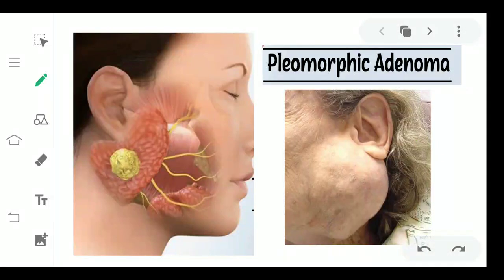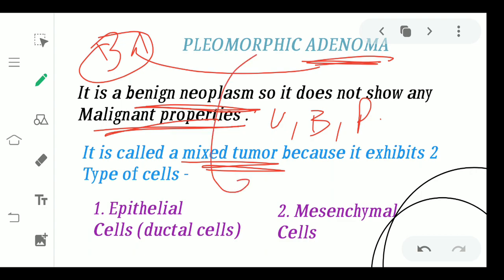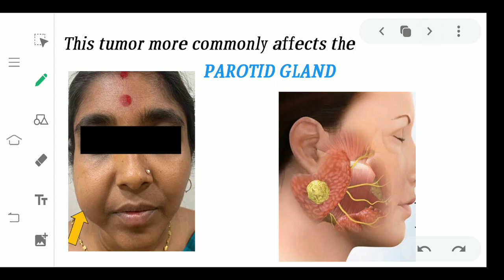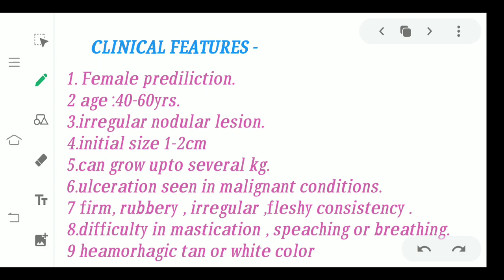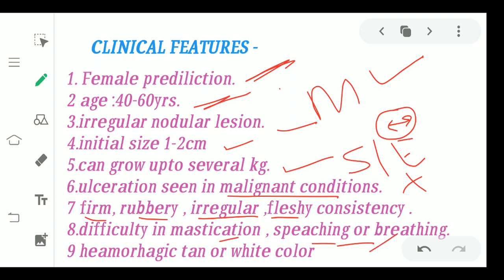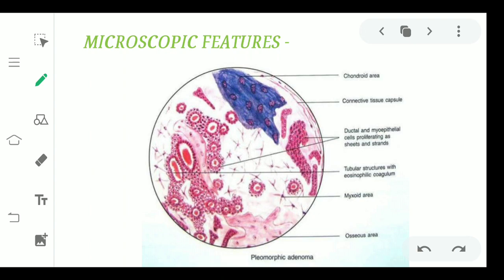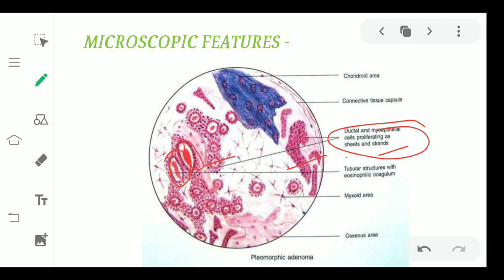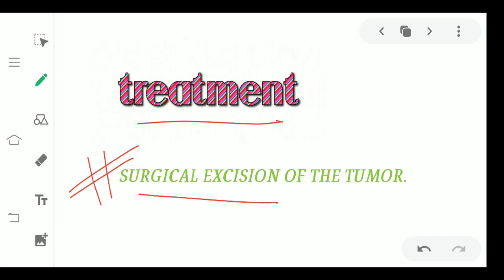PLEOMORPHIC ADENOMA || SALIVARY GLAND TUMOR || ORAL PATHOLOGY || ORAL CANCERS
Hi everyone tried to help you with pleomorphic Adenoma.. Hope this video was helpful to you let me know your suggestions and reviews in comment section and
Please take a minute to